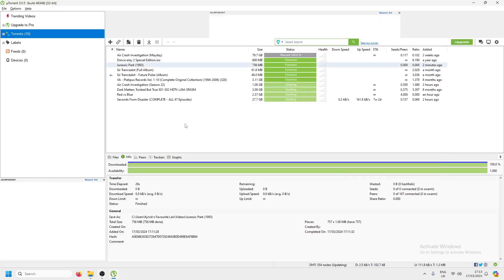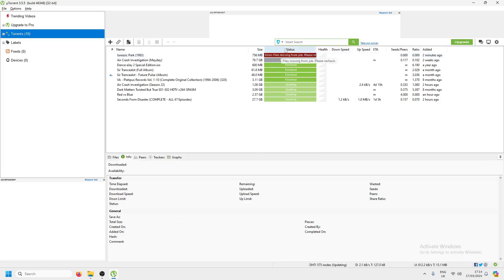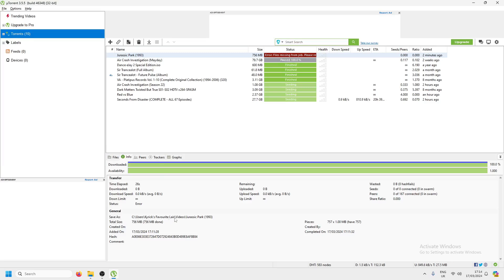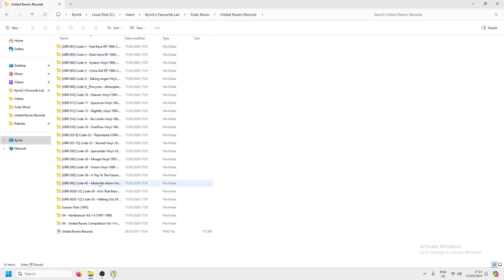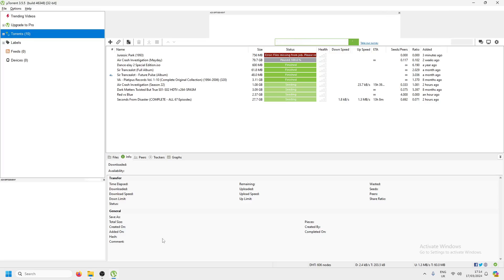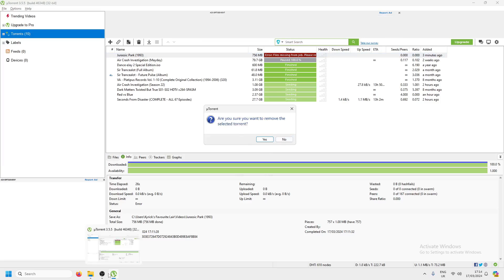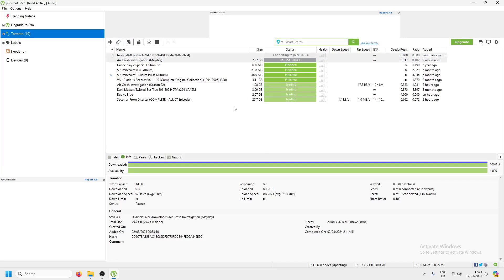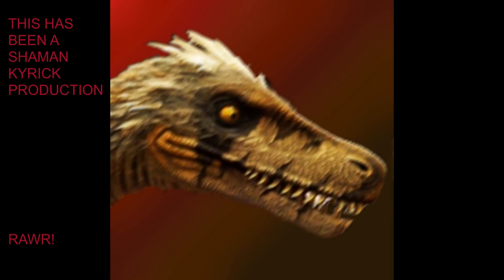Fixing Moved Files in uTorrent. Error-Files Missing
After checking forum pages and reddit posts, I thought it would be quicker to create a short and simple video on why people get Error: Please Re-Check and how to fix it. It's short because it's a quick fix!
@akh_il.x has a second solution, I made this video as a parody not realising this many people would see it. Check their comment out below as it has more likes than I deserve.